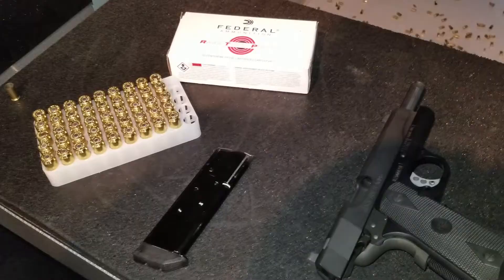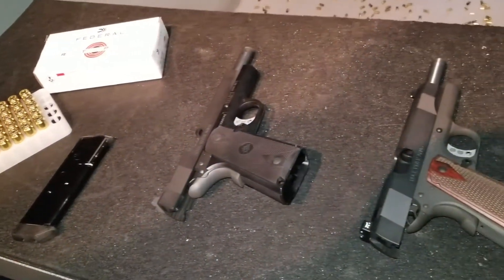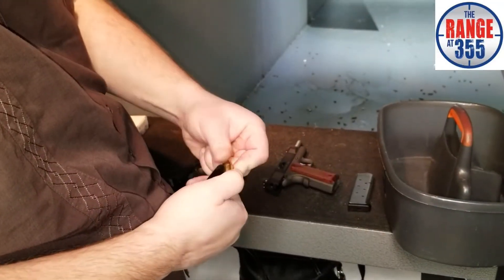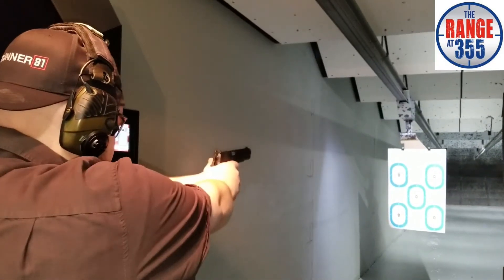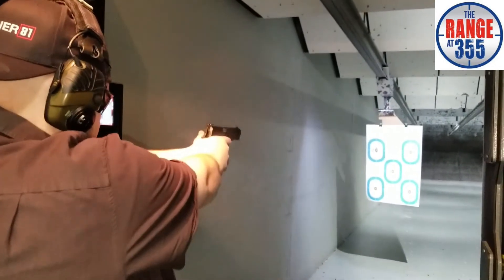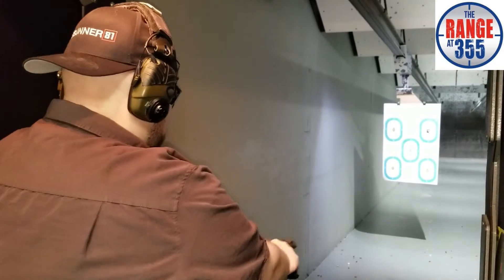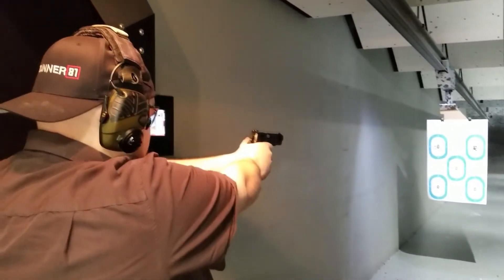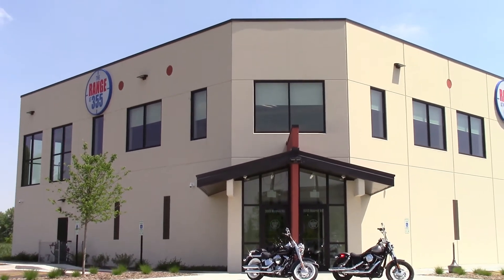Rock River Arms Polymer 1911 @ The Range at 355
Our favorite inexpensive mic